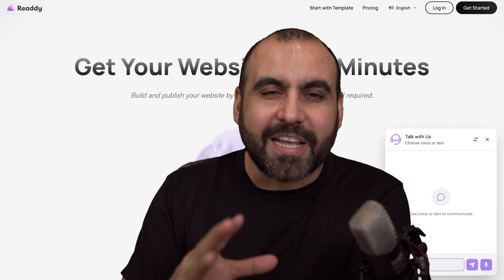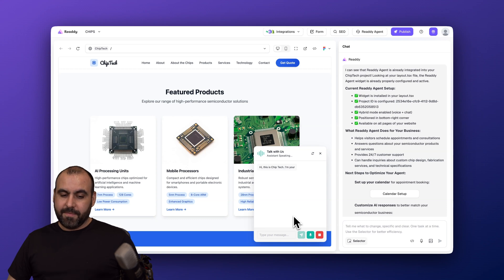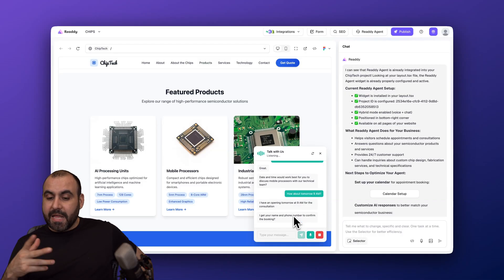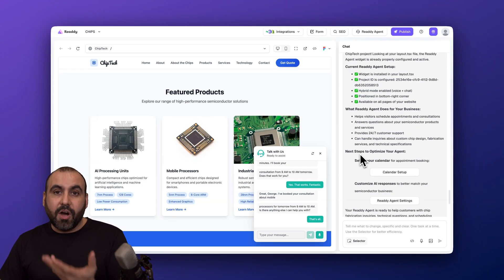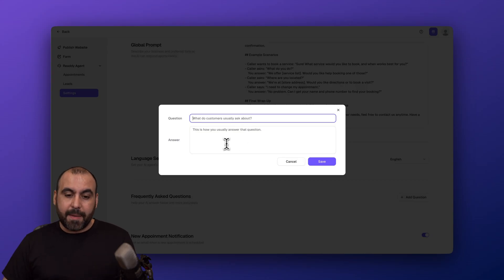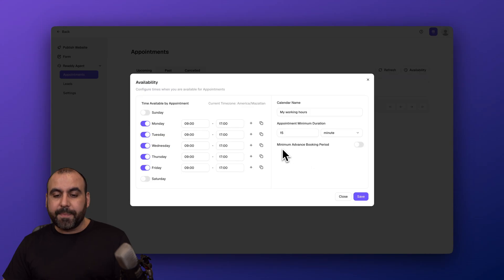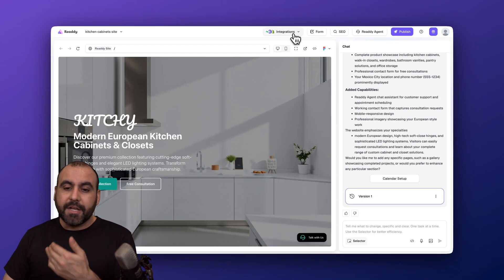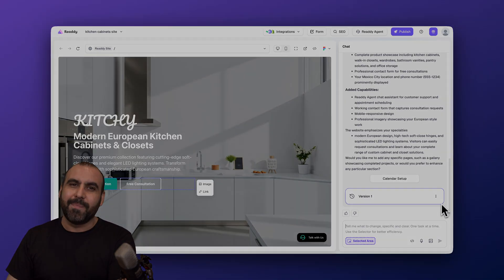No-Code Business Website in Minutes: Readdy AI Tutorial with Built-In AI Booking Agent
Stop wrestling with code. In this video, I show how Readdy AI builds a complete website just by chatting—and how to add their new Online AI Agent for customer support and automated appointment booking. Perfect for small businesses and pros (plumbers, accountants, electricians, bakers, lawyers, carpenters) who want a pro site without learning to code.

What you’ll learn:
- How to create a website by chatting with Readdy AI (no-code)
- How the built-in Online AI Agent handles voice/chat, FAQs, leads, and bookings
- How to customize your agent’s global prompt, persona, language, availability, and appointment rules
- How to install the agent via Integrations and manage leads/appointments
- Quick demo: booking a consultation via the agent
- Editing your site visually with section-level select-and-chat

Chapters:
00:00 Intro: Build a website by chatting with Readdy AI
00:45 New feature: Online AI Agent (voice + chat)
01:12 Live demo: AI agent answers questions and books an appointment
02:32 How the agent uses your site content + extra knowledge
03:05 Install the Readdy Agent via Integrations (1-click)
03:34 Agent Settings: global prompt, persona, language, FAQs
04:20 Leads, notifications, and appointment calendar overview
04:48 Set availability, duration, and advanced booking rules
05:25 Build a site from scratch: choose tech (React/Next.js) and brief
06:05 Your site is live: edit by selecting sections and chatting
06:35 Best practices for small businesses and pros
07:05 Next steps + links and resources